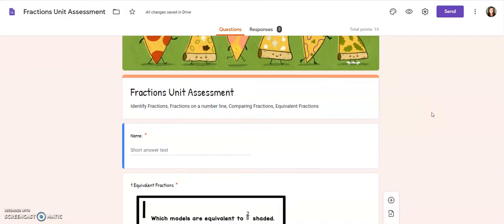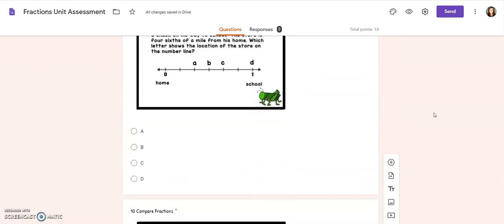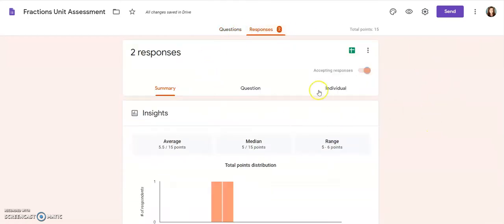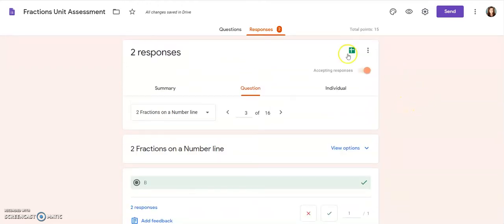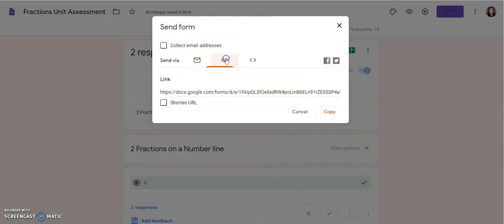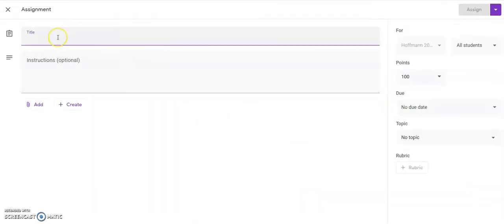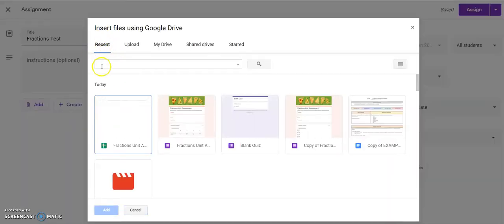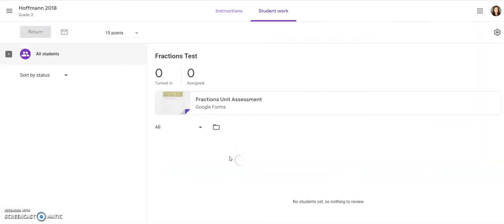How to Use a Google Form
This is just an example of what you can include on a Google Form and how you can use it in your classroom.  This is using a specific form on fractions, but all the elements would be the same for any form.